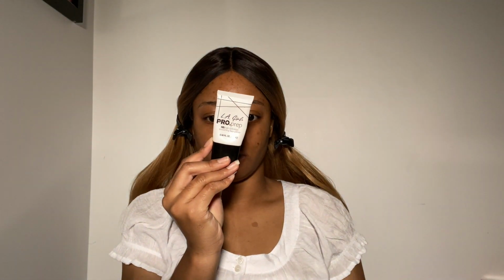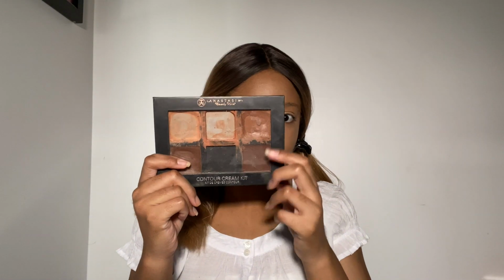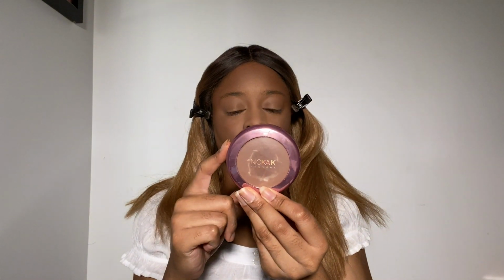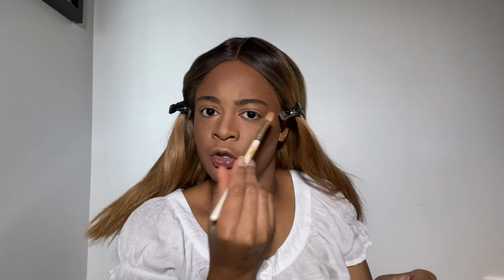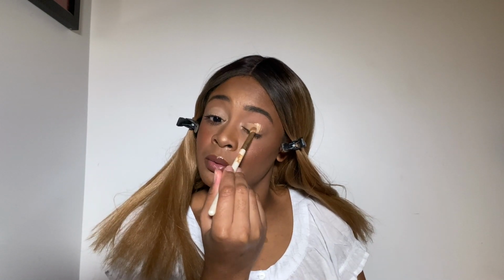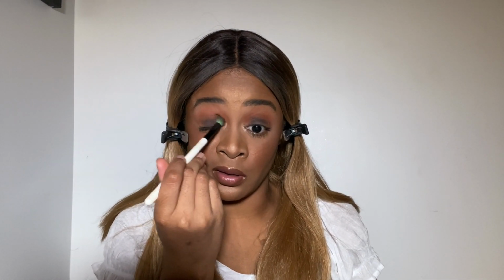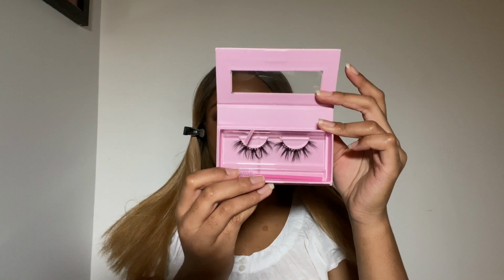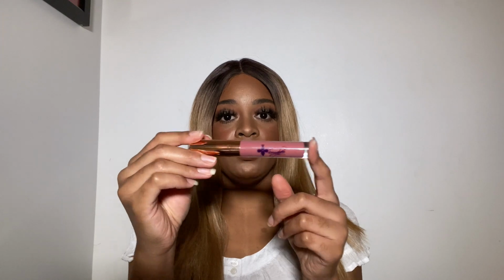Full Face Of Affordable Drugstore Makeup | CongoleseSisters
Heyy Babes!!!
I hope you're all doing well! Today I'm bringing you guys this simple fall everyday makeup look using mostly affordable drugstore makeup products. This tutorial is very simple and beginner friendly so I hope it's easy for you guys to follow along. Don't forget we have a new video up EVERY WEDNESDAY!
-A,
xxx

▪️BROWS
- NYX Fill & Fluff eyebrow Pomade Pencil (Espresso)

▪️EYES
- Elf Cosmetics Rose Gold Sunset Palette
- Bourjois Paris Twist Up The volume Mascara
- The Wink Cartel Lashes (Lorraine)

▪️FACE
- L. A. Girl Pro.prep High-Definition Smoothing Face Primer
- Anastasia Beverly Hills Contour Cream Kit (Deep - Coral, Cinnamon, Chocolate)
- Milani Conceal + Perfect 2-in-1 Foundation (Tan - 09)
- NICKAK New York Pressed Mineral Powder (Cocoa)
- Covergirl Trueblend Undercover Concealer (Warm Honey)
- NYX Cosmetics Can't Stop Won't Stop Setting Powder (Light Medium)
- NICKAK New York HD Concealer (Copper, Coffee)
- NICKAK New York Duo Blush Palette (NDO06)
- Bh Cosmetics x Carli Bybel Palette (Highlighter #1, 3 & 4)
- Milani Make It Last Matte Charcoal Setting Spray

▪️LIPS
- Anastasia Beverly Hills Contour Cream Kit (Deep - Espresso)
- SugaBee Cosmetics Matte Liquid Lipstick (C. E. O.)

✨WANT SOME DISCOUNTS?✨